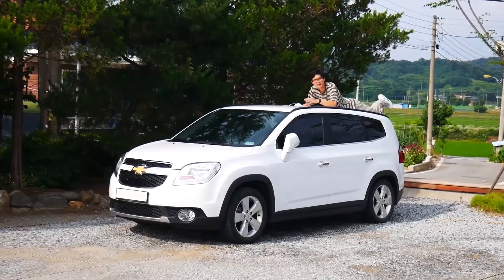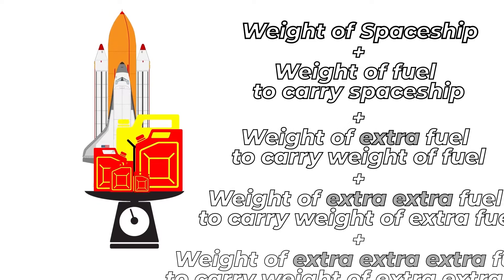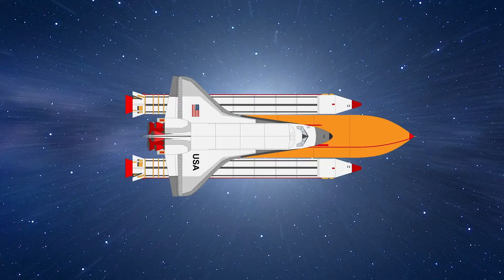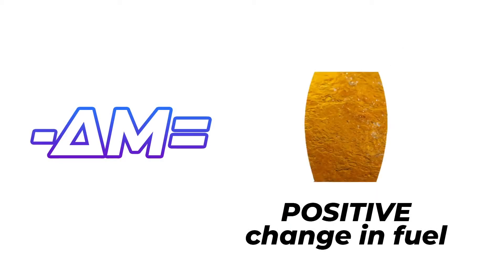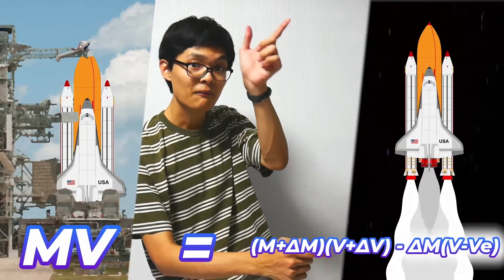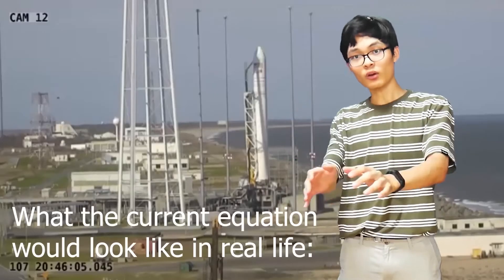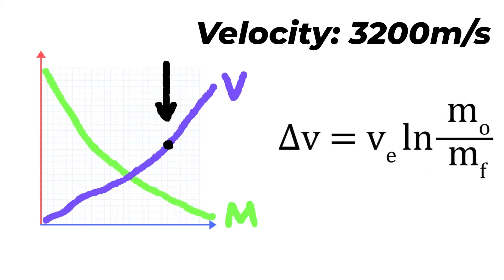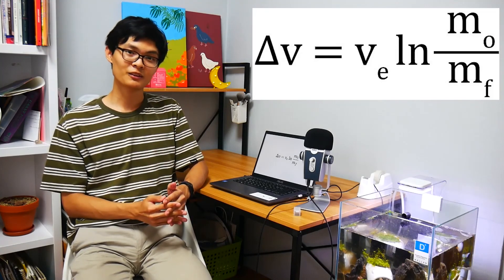Eojin, Republic of Korea, Mathematics, Finalist: 2021 Breakthrough Junior Challenge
"The Tsiolkovsky Rocket Equation"